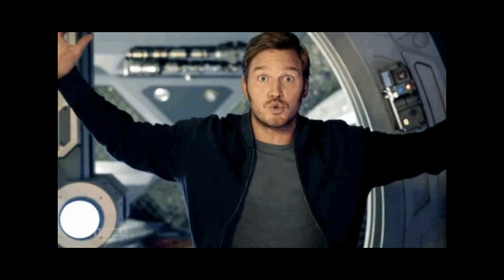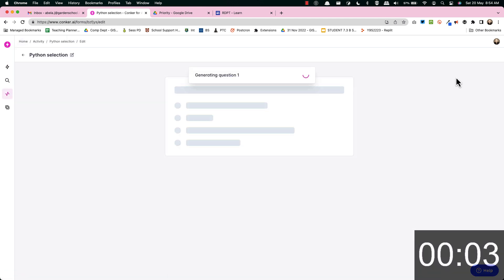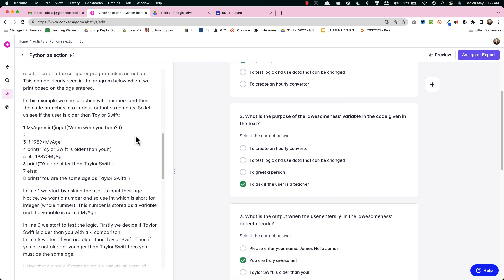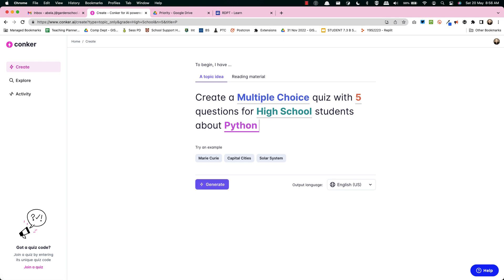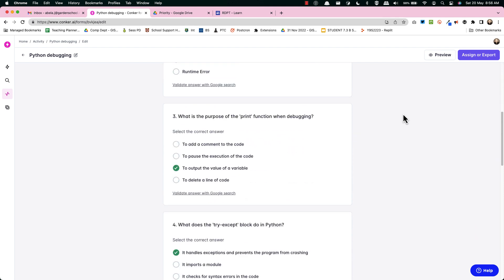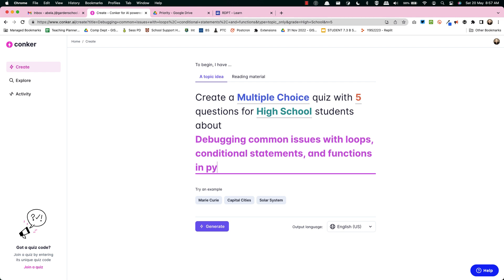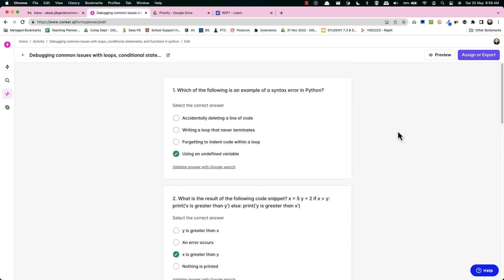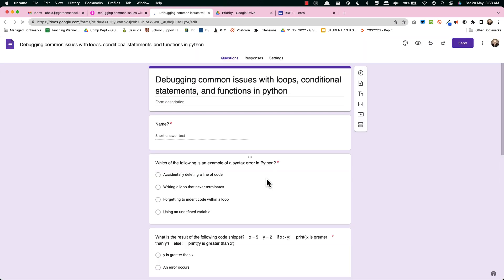Conker AI writes Google Forms quizzes for you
Literally give the AI a topic and it gives you a Google Form. It also has its own quizzing area and can do reading comprehension quizzes. Fantastic new tool called Conker.ai To use this functionality you have to sign up with your Google Account.